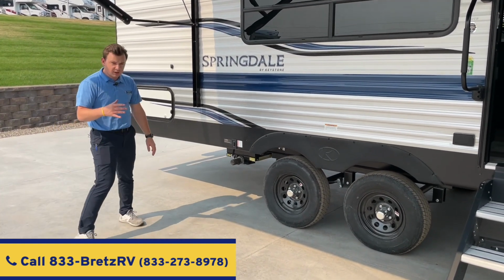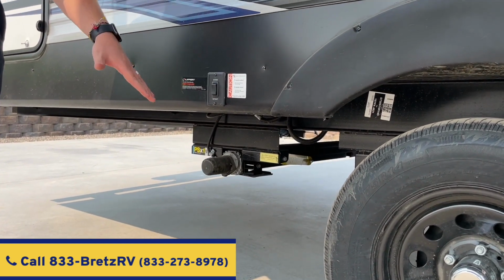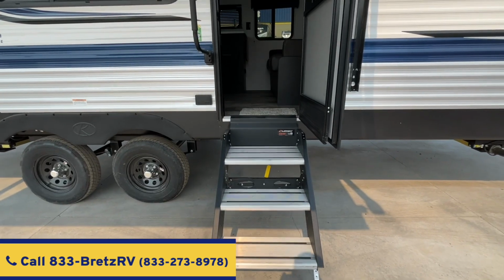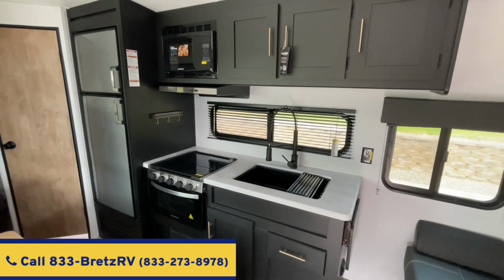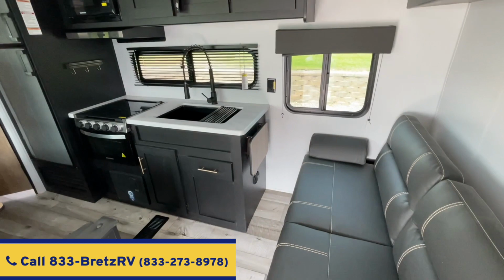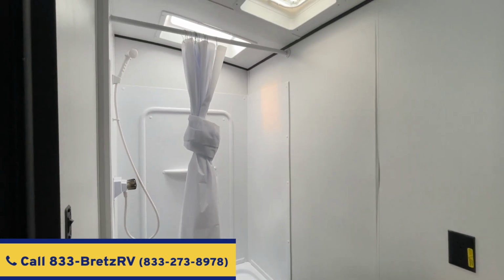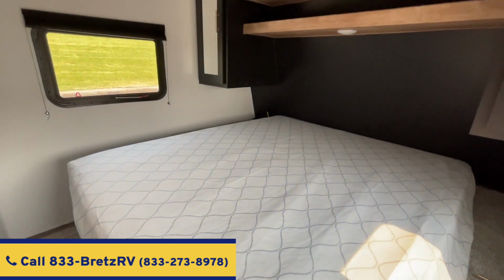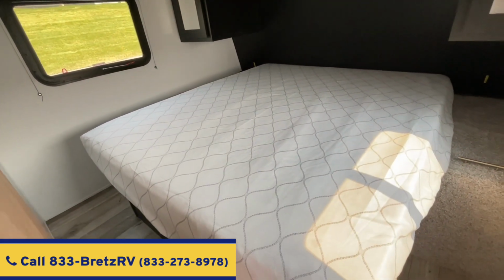2023 Keystone Springdale 260TBWE Walkthrough | Bretz RV & Marine